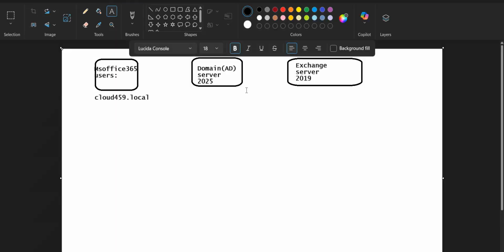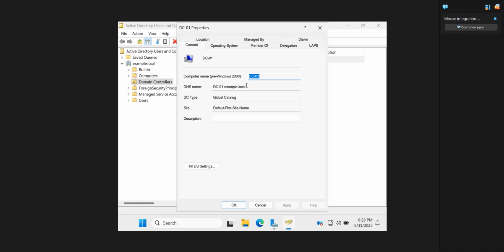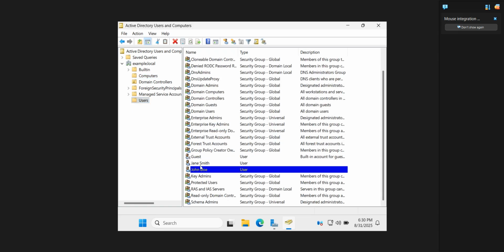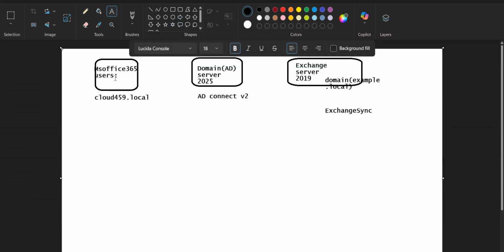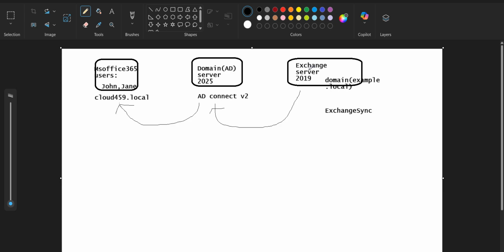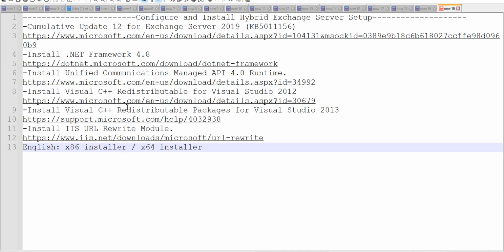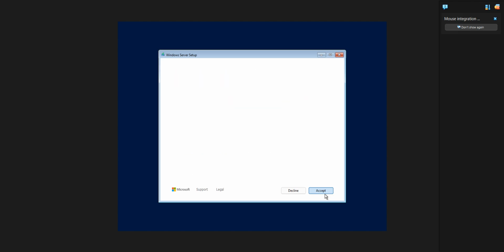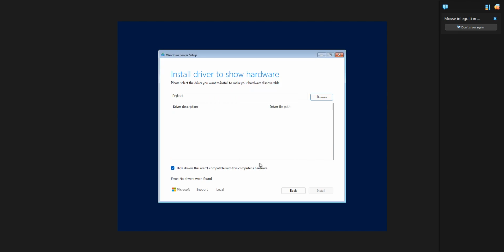5 Common MISTAKES to Avoid When Setting Up Exchange Server on VirtualBox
To set up **Exchange Server 2019** on Oracle VirtualBox, first install Windows Server 2019 on a VirtualBox VM, then install and configure Exchange Server 2019 following these summarized steps.

## Prerequisites

- Ensure the host system meets hardware requirements and has **Oracle VirtualBox** installed
- Obtain **Windows Server 2019** and **Exchange Server 2019** ISO files.
- Allocate at least 8GB RAM, 80–100GB disk (for C:), and multiple processor cores for the VM.

## Step 1: Create and Prepare the Windows Server 2019 VM

- In VirtualBox, create a new VM, select "Windows Server 2019 (64-bit)" as the OS type.[1][7]
- Assign suitable RAM (8GB or more) and disk space (80GB+).[1]
- Attach the Windows Server 2019 ISO and install the OS, setting the admin password as prompted.[7][1]
- Install VirtualBox Guest Additions for better hardware integration.[1]
- Run Windows Update and install all updates.[5]
- Set a static IP and configure networking (bridged or NAT as needed).[9][1]

## Step 2: Prepare the Environment for Exchange

- Promote the VM to a domain controller if required, or join an existing domain.
- Install required Windows roles and features for Exchange, such as .NET Framework, Unified Communications Managed API, and IIS

## Step 3: Prepare Active Directory

- Mount the Exchange Server 2019 ISO in the VM.
- Using PowerShell, run the following commands to prepare AD:
  .\Setup.exe /IAcceptExchangeServerLicenseTerms_DiagnosticDataOn /PrepareSchema
  .\Setup.exe /IAcceptExchangeServerLicenseTerms_DiagnosticDataOn /PrepareAD /OrganizationName:"ORGNAME"
  .\Setup.exe /IAcceptExchangeServerLicenseTerms_DiagnosticDataOn /PrepareDomain:yourdomain.local
  Replace **ORGNAME** and **yourdomain.local** appropriately.[5]

## Step 4: Install Exchange Server 2019

- Run **Setup.exe** from the mounted Exchange ISO as Administrator.[5][9]
- Follow the wizard:
  - Accept the license terms.
  - Choose the "Mailbox role" (only this is available for Exchange 2019).
  - Allow the wizard to install required features automatically.
  - Provide an installation path.
  - Complete the prerequisite check and resolve any errors.
- Click **Install** and complete the setup, then restart if prompted.[2][8][5]

## Step 5: Verify and Configure Exchange

- After installation, open the **Exchange Management Shell** and run:
  Get-ExchangeServer
- Access the Exchange Admin Center via a web browser to finish configuration
- Set up mailboxes, connectors, and organizational parameters as needed.